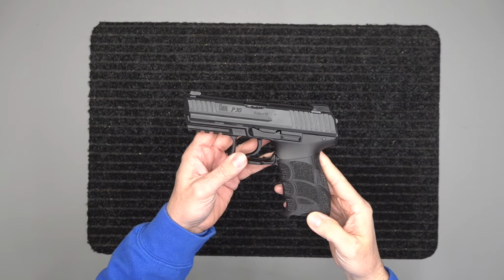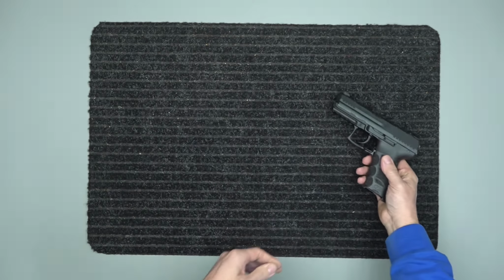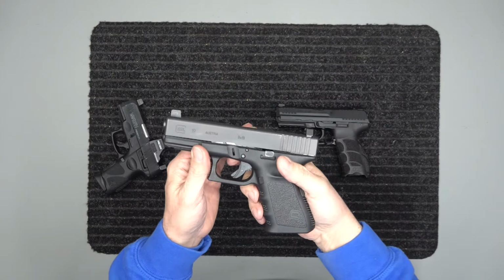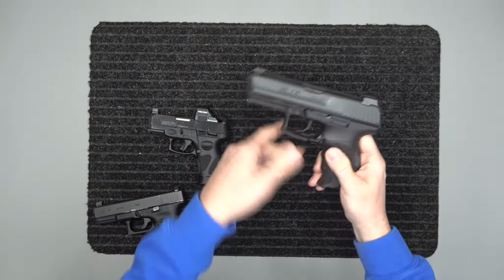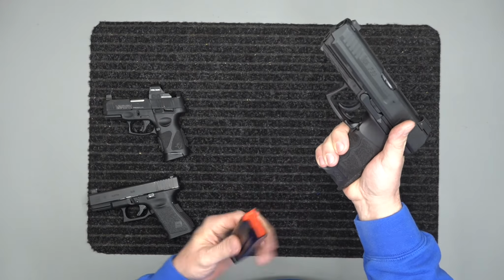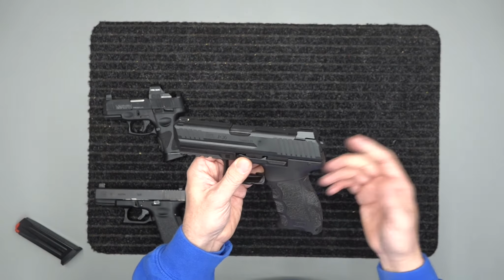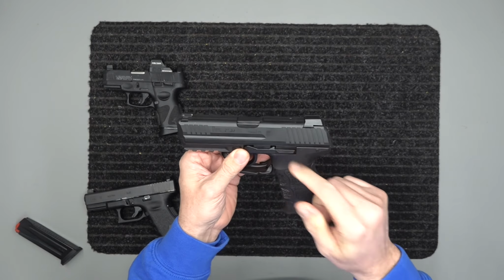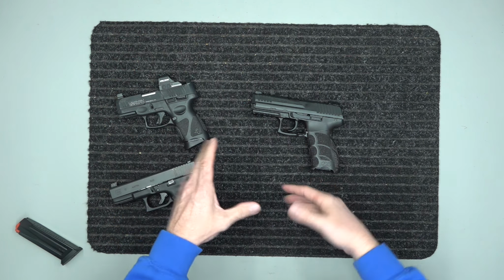HK P30 Light LEM trigger review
HK P30 Light LEM trigger review / comparison / explanation

Our Faith in Jesus has brought us to where we are in this life, and we want for everyone to come to know the love of Jesus. Here are 2 great links to learn about Jesus and to go much deeper into the study of the Bible.

Defense Training
We offer Concealed Weapons / Open Carry Permit Classes in Anderson, SC
We also make and sell Kydex holsters

**Make sure to follow all safety rules while handling firearms. Make sure to unload the firearm prior to disassembly.
-Treat all guns as they are loaded at all times
-Keep gun pointed in a safe direction at all times
-Keep finger off trigger until ready to shoot
-Know your target and beyond
-Always keep firearms inaccessible to children.